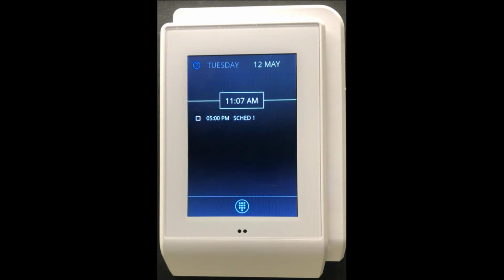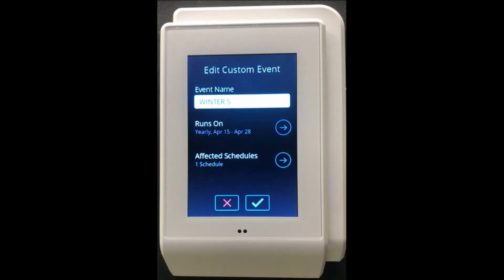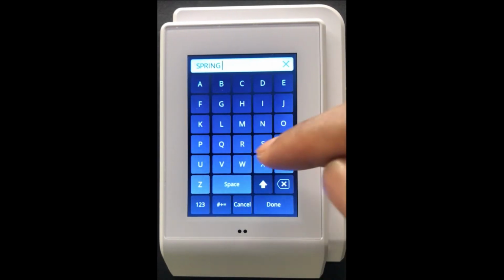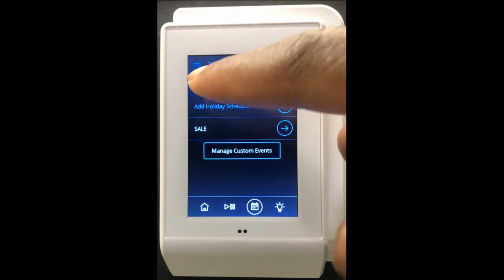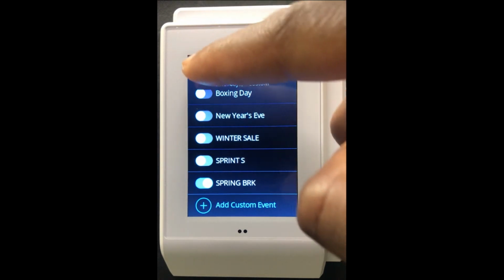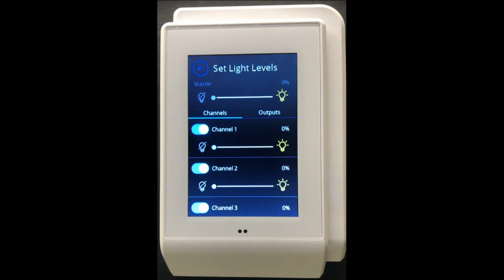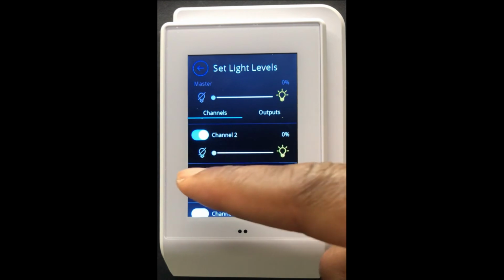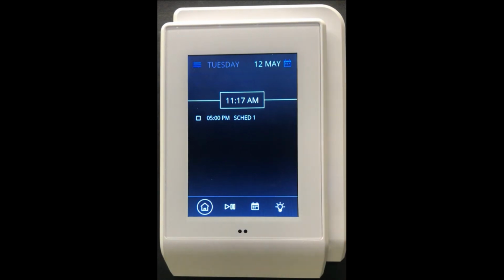nDTC: Managing Custom Events